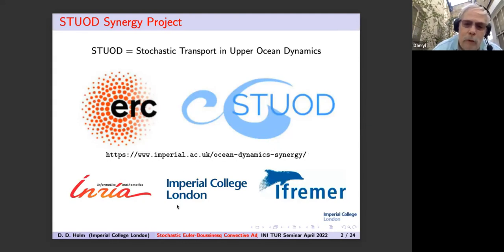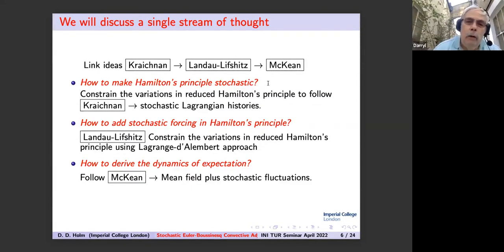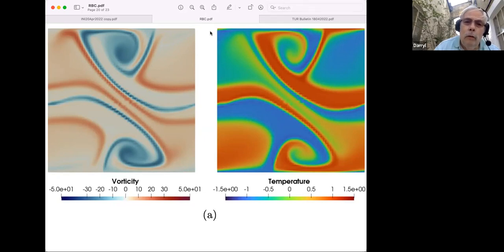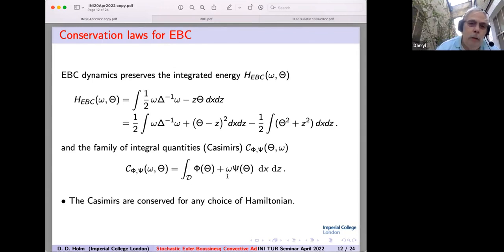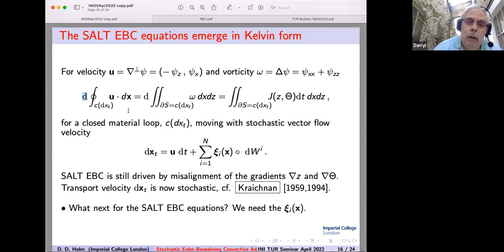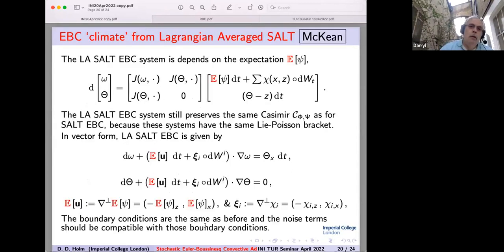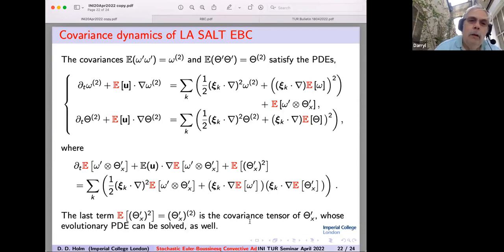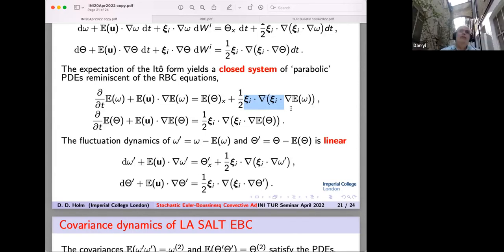TUR | Prof. Darryl Holm | Stochastic Rayleigh-B´enard Convective Adjustment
Speaker: Professor Darryl Holm (Imperial College London)

Date: 20th Apr 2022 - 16:00 to 17:00

Title: Stochastic Rayleigh-B´enard Convective Adjustment

Event: (TUR) Mathematical aspects of turbulence: where do we stand?

Abstract: We discuss the initial value problem for Rayleigh-B&acute;enard convective adjustment (RBCA) in a vertical plane, using the Euler-Boussinesq equations in the vorticity representation, neglecting viscosityand thermal diffusivity. This is a non-dissipative, initial-value version of the equations studied in[2]. The Hamiltonian structure of the model is used to characterise the equilibrium solutions of thenon-dissipative system and derive their corresponding Taylor-Goldstein equations for linear instability. Stochastic advection by Lie transport (SALT) is introduced by following the approach of [1, 3].The SALT equations enable uncertainty quantification and admit data assimilation methods based onparticle filtering that can reduce the uncertainty in coarse-grained computational simulations of convective adjustment. The Lagrangian Averaged (LA) SALT equations for the RBCA initial value problemare discussed. The expectation equations of LA SALT for RBCA are similar in appearance to theoriginal dissipative Oberbeck-Boussinesq equations for diffusive, viscous dynamics of Rayleigh-B&acute;enardconvection. Finally, deterministic dynamical equations for the covariances and higher moments of thefluctuations away from the expected solution are derived